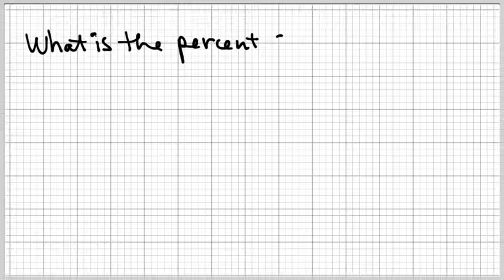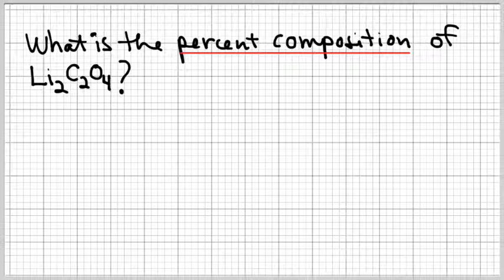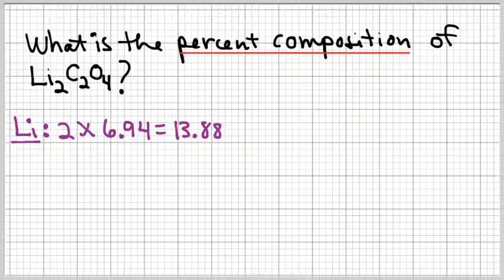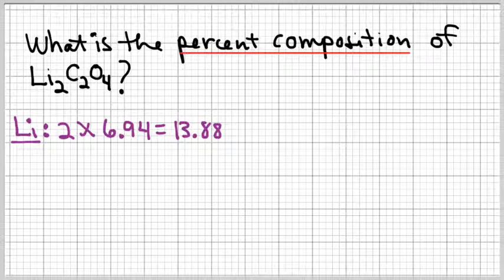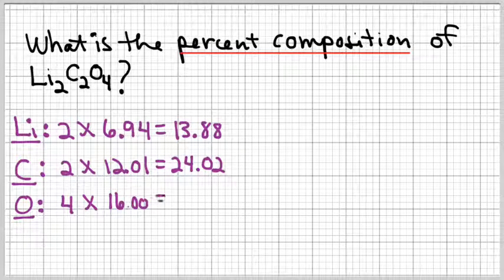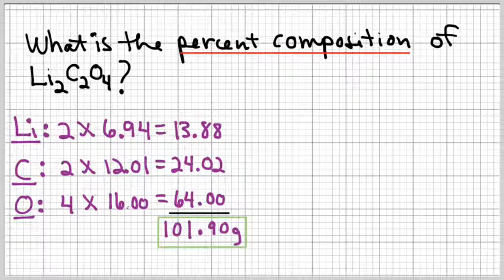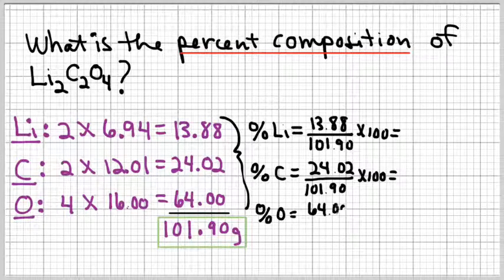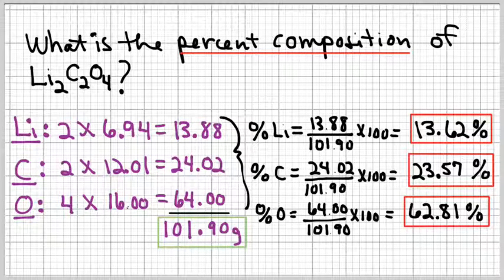Example 5 percent composition